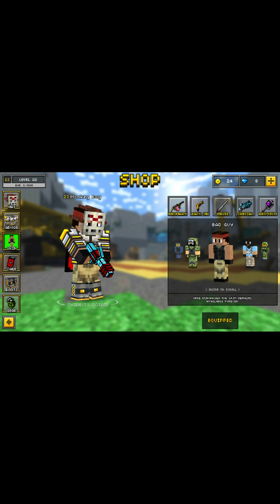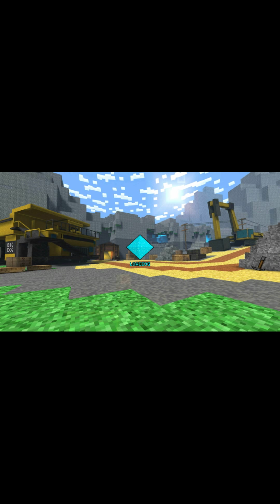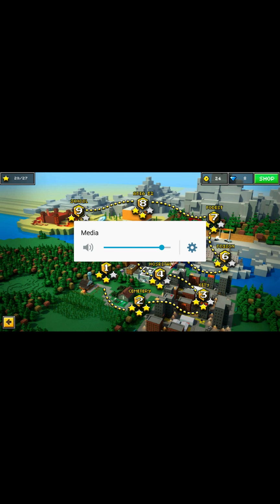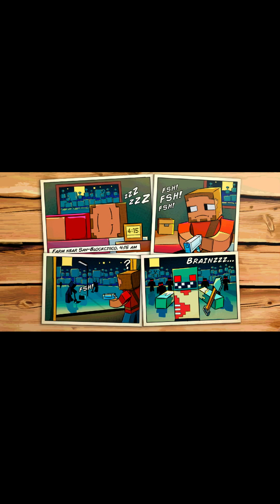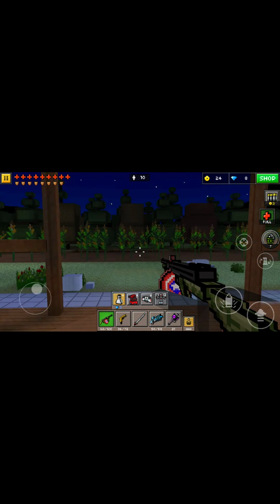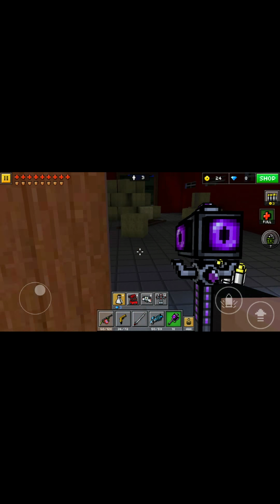Its a general / Pixil Gun (1) Monkey Boy